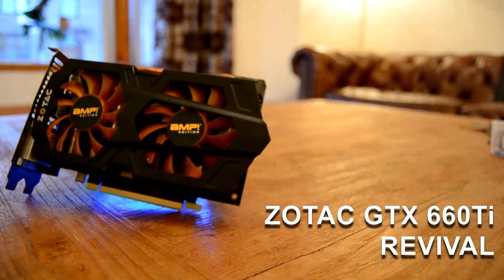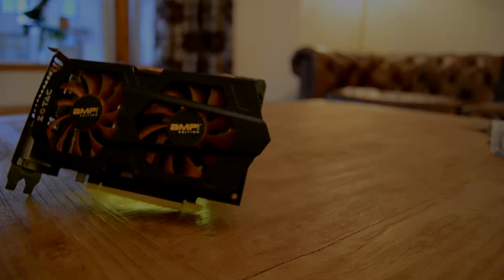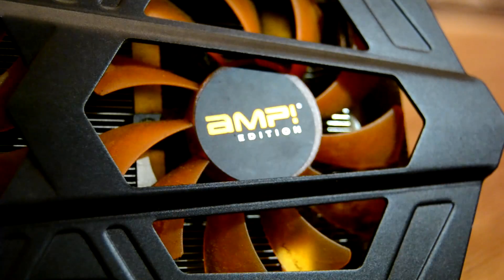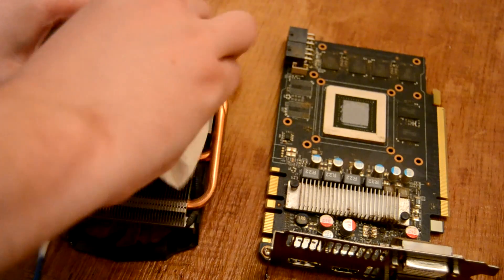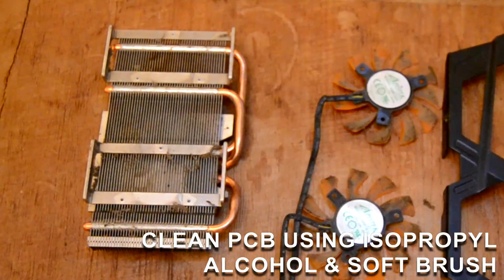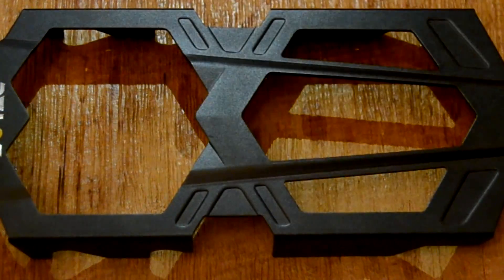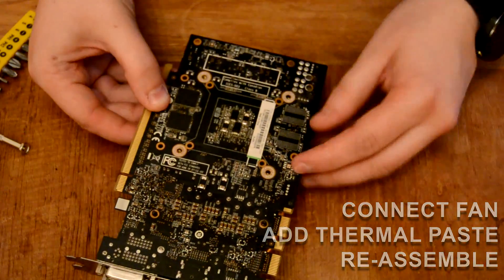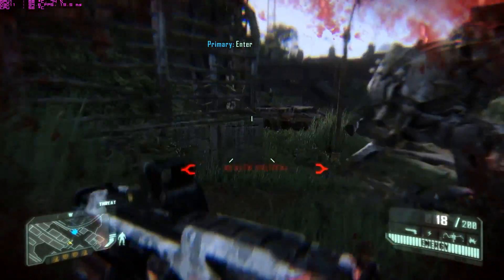Can we fix and refurbish this GTX 660Ti ? Bricked Bios, Broken fan.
Hey folks, first off ill apologise for the audio pop, a filter is on its way!

One of the issue which is repeated in the comments whenever I review a used graphics card is that of reliability and to be fair, a lot of you have a point! I have been fortunate so far in most of my purchases with the majority being pretty much as new and apart from a little bit of dust, you would never know that they had ever been used by someone else.. And to be honest, out of the 4 cards I have received dead on arrival (well 3 DOA and one immediately going up in a puff of blue smoke) only one of those was used, and drawn out returns process made me wish I had bought it online on eBay or PayPal where the buyers protection is really quite brilliant.

But what if you buy something you know doesn’t work? Something unloved and hard used? Well let me introduce you to the Zotac GTX 660Ti. At least I think it's a 660Ti anyway under half a decade of dust, gunk and what smells a 40 a day habit.

Now this card has more than a few issues and immediately after throwing it in the test rig a few issues appear.

Firstly, this card was bought recently and someone has “mis-flashed” the card and corrupted the bios. Secondly, the two fans are spinning at different speeds… no, this is not a precursor to modern “variable fan” technology… one fan -the fastest one - is hitting the heatsink giving a nice tick and the other looks like it’s so constricted by gunk and hair it's actually slowing down.

So its obvious this card needs some TLC, step one will be to reflash the bios. I have fixed a badly flashed AMD HD 6970 in the past and will be using the nvidia tools which follow the same sort of process.  For this ZOTAC version of the 660Ti there are 2 available bios files, one revision with higher boost clocks which the previous owner appears to have possibly tried to flash to unsuccessfully . Thankfully, with the NV Flash tool the Bios was unbricked allowing the 660Ti to at the very least boot into windows.

Running a little stress test in 3D mark  firestrike highlighted the need for a total refurb, with temperatures rocketing almost instantly, the clocks throttling back and the noise from the fans being comically loud before blue screening

SO out withe the card again and time to disassemble.. But will it work..

The PC we are running the game on consists of the following:

CPU: Intel Core i5 4590 @ 3.7Ghz
Motherboard: Gigabyte B85M-DS3H
Ram: 8GB DDR3
Case: Corsair 88R